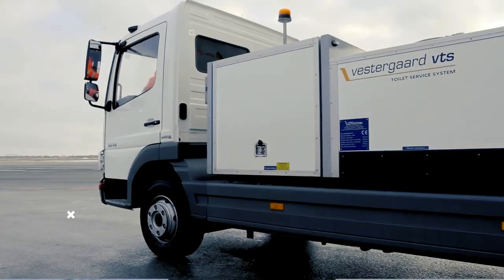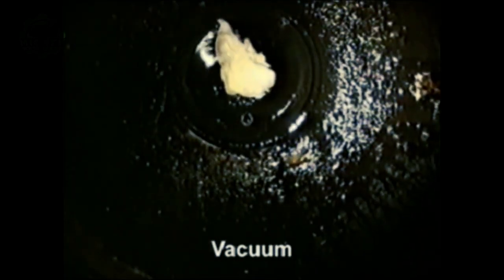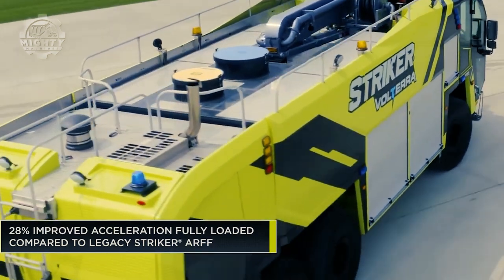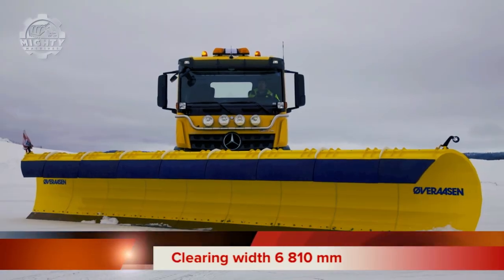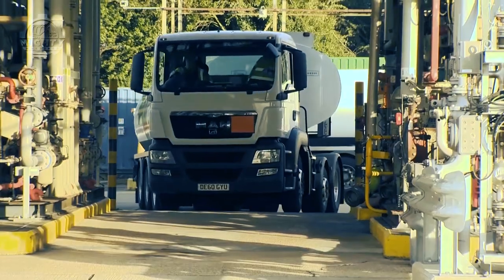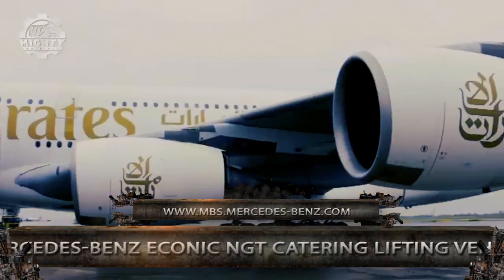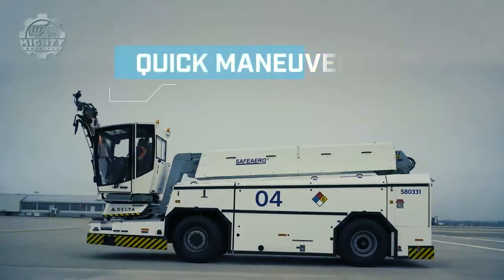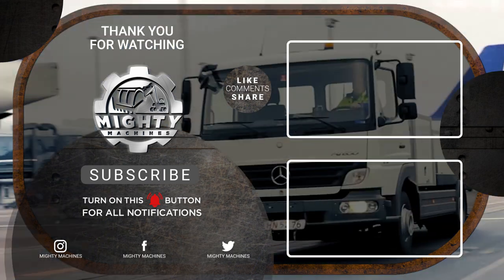The Most Advanced Airport Trucks and Machinery With High Tech Designs and Mechanisms!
Hello and welcome back to MIGHTY MACHINES! Today we will be getting to know the Airport Trucks and Machineries With High-Tech Designs and Mechanisms!

Once that's done, let's start right away with the first machine!